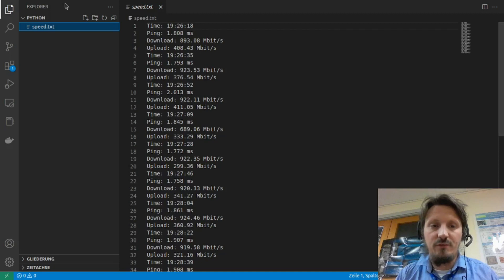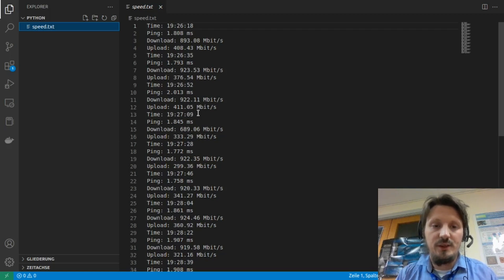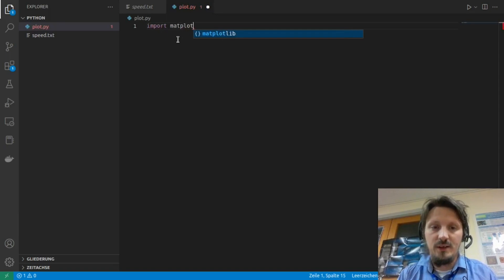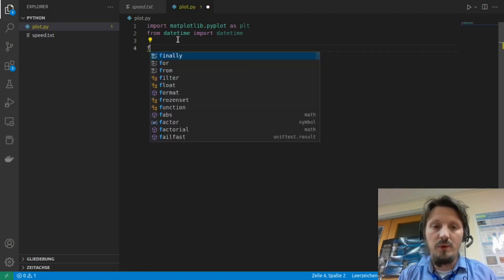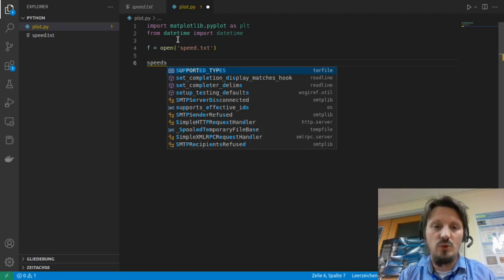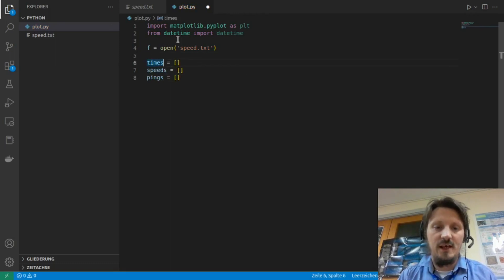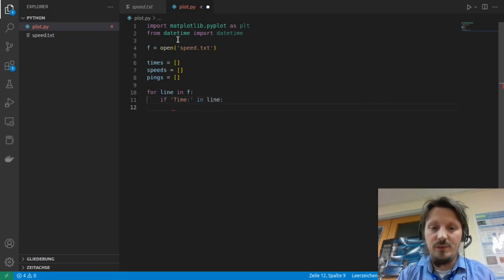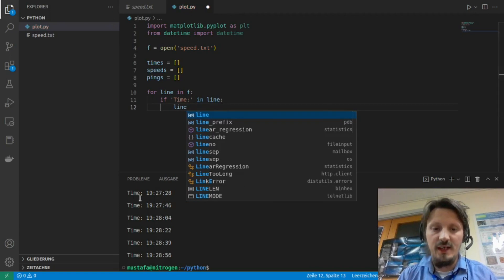Matplotlib Tutorial 11: Adding Second Y-Axis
In this video, I am explaining how to plot two graphs in one figure with separate y-axes, but sharing the same x-axis.

If you are interested in fundamental physics, you can visit my new website project